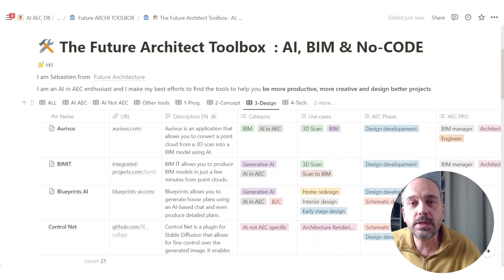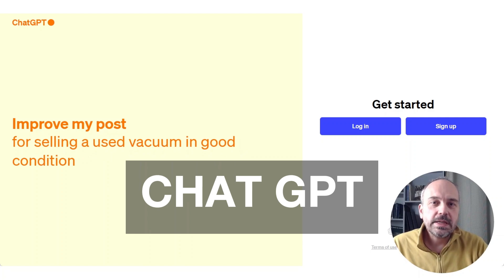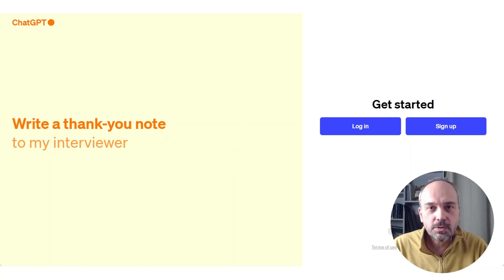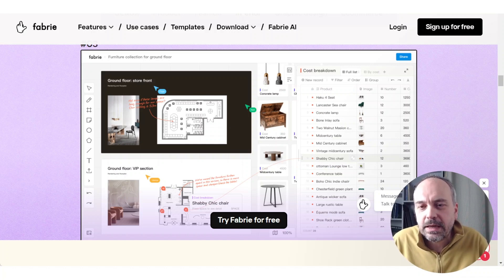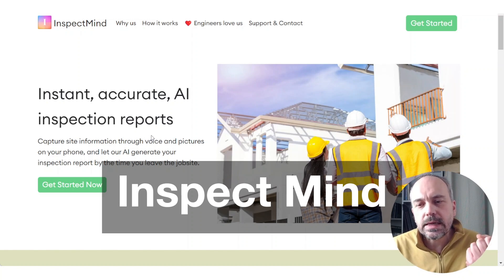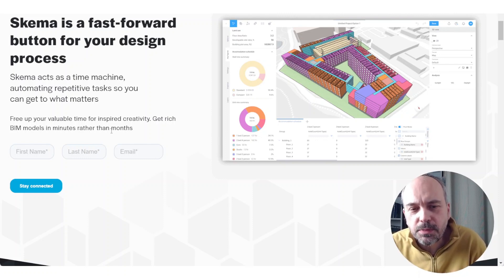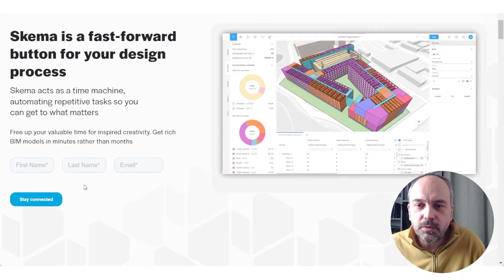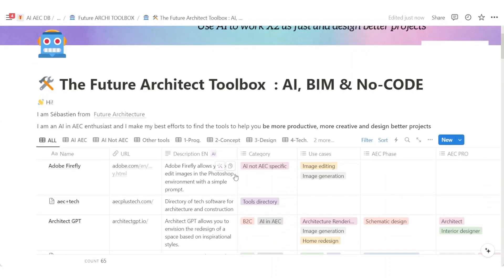How to learn AI in AEC in 2024 (and what are the top AI in AEC tools 🎁 ✨)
How to start with AI in AEC in 2024 ?
What are the top tools in AEC to use AI ?
What is AI in the first place ?

In this video, I explain to you what it is important you care about AI as an AEC professional, and which tools you can test to discover what AI can do practically.

To help you start with AI and identify the tools that are more stable and useful, you can access my toolbox of the best AI in AEC  tools. This Database is being upgraded constantly, so keep the link!
Or get back to this video.

In this free database of tools, I list the top AI in AEC tool to start with.

I don't want to overflow you with too much information, so I carefully curated the best AI tools to start with. In this video, I will describe some of the AI in AEC tools for different phase of the project.

Plan of the video
0:00 - Introduction to AI in 2023
0:24 - Getting Started with AI in AEC
0:43 - Why AI Matters for AEC Professionals
1:07 - I share you my AI in AEC toolbox
1:48 - Why you should care about AI
2:47 - What are the different type of AI
4:29 What are the use cases of AI in AEC
5:04 - ChatGPT
5:52 - Adobe Firefly
6:45 - Mid-Journey and Stable Diffusion
7:54 - Fabri
8:56 - Finch 3D
10:01 - Hektar
11:01 - Inspect Mind
12:06 - TestFit
12:41 - UpCodes
13:17 - Skema
14:17 - Look-X
15:53 - Spacio
17:50 - Conclusion and Further Resources

Other resources about AI in AEC

En français